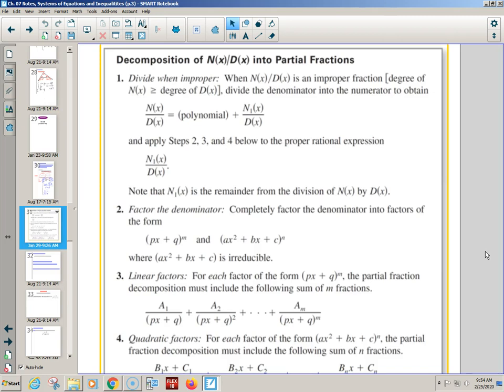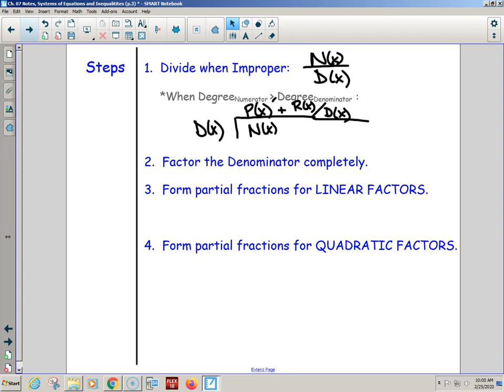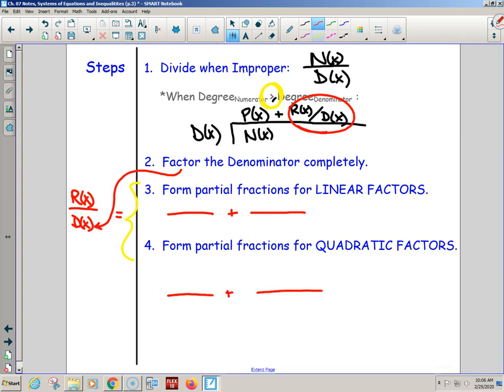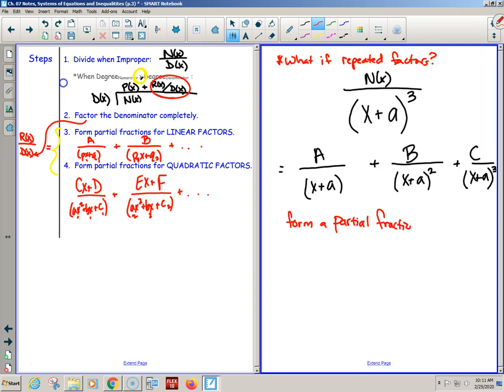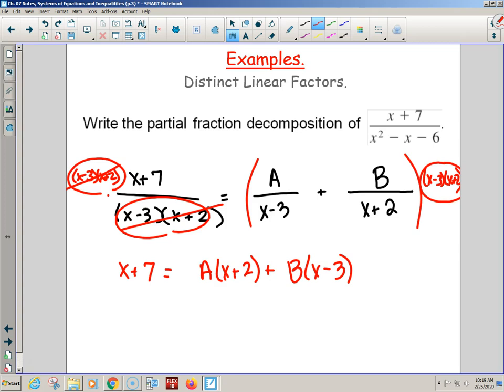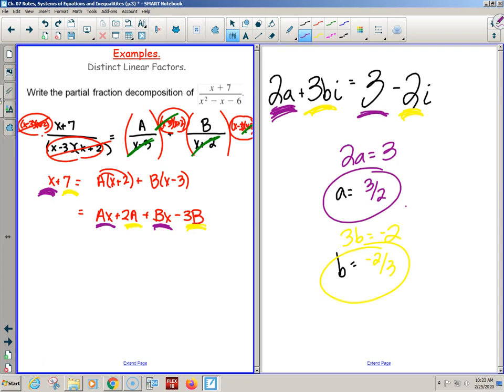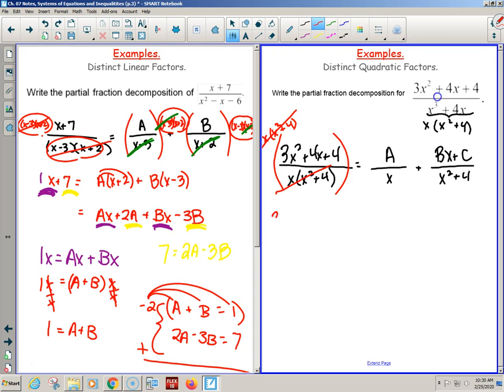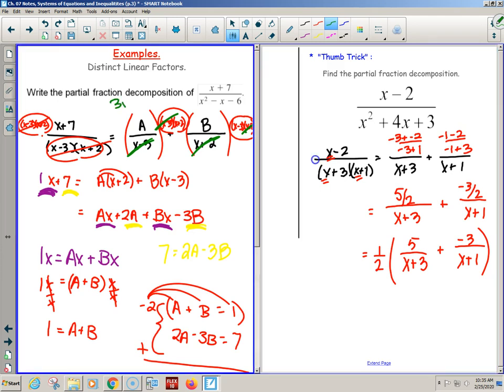Precalc 02 25 20